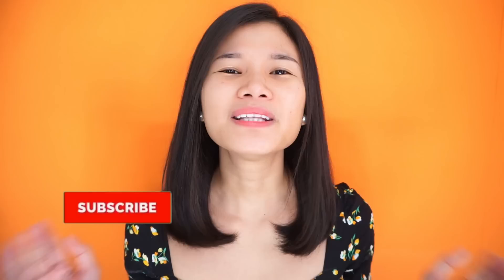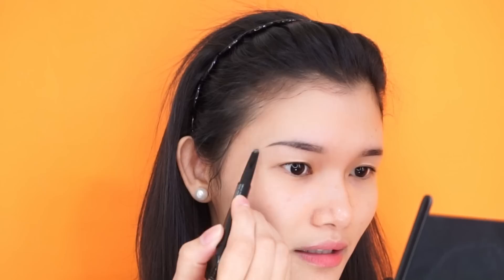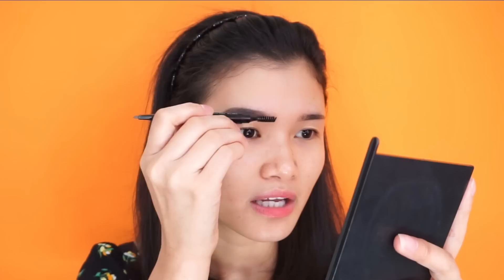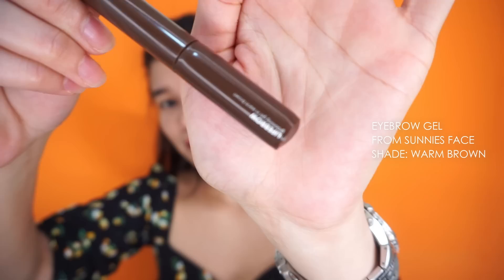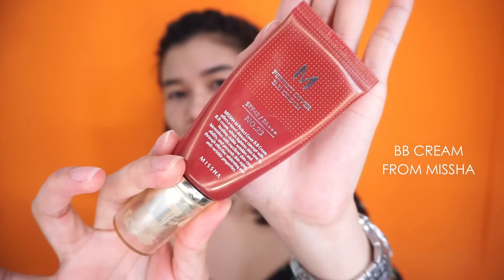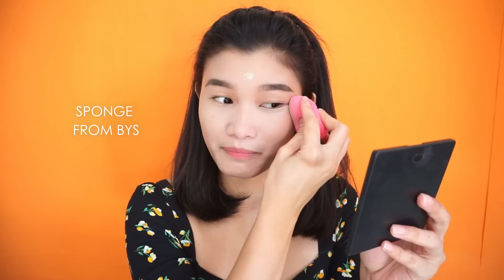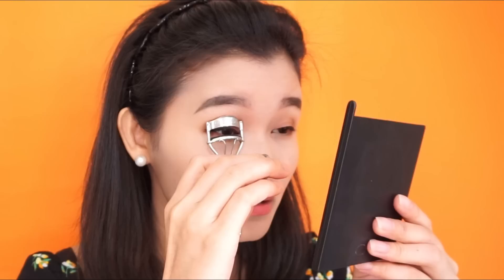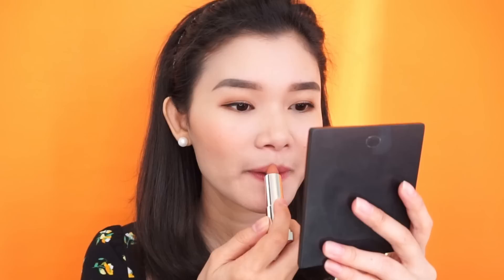GET READY WITH ME | Flight Attendant Vlog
Hey guys! Join me as I get ready. Today I will show you the standard make-up look of Cebu Pacific Air Cabin Crew.
LET'S BE FRIENDS!